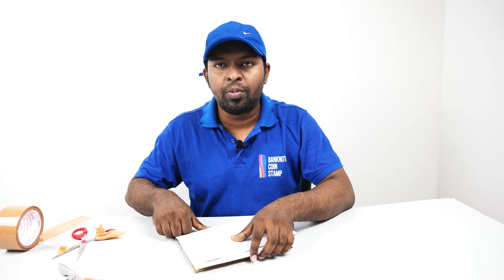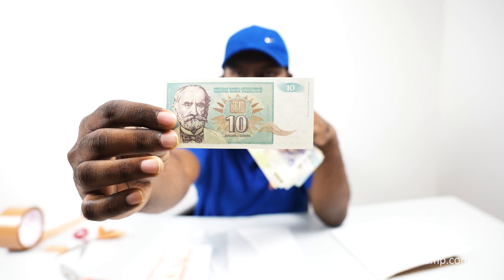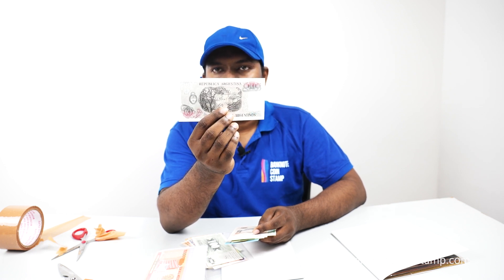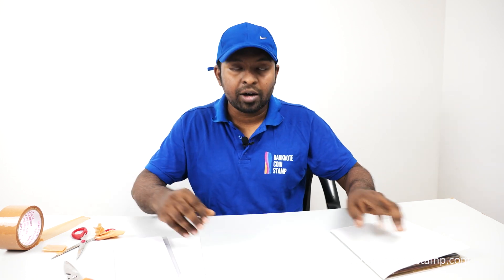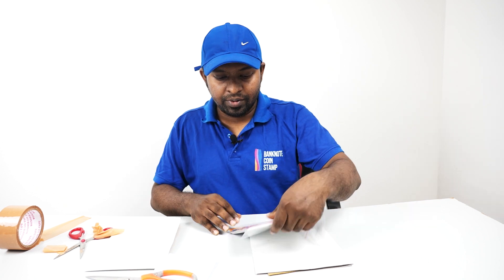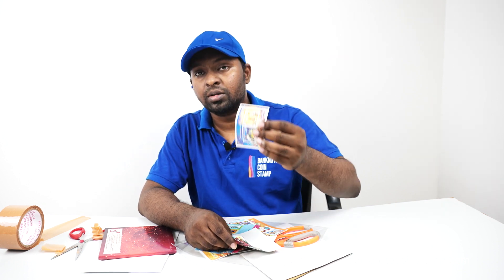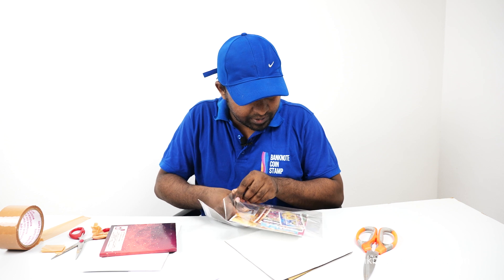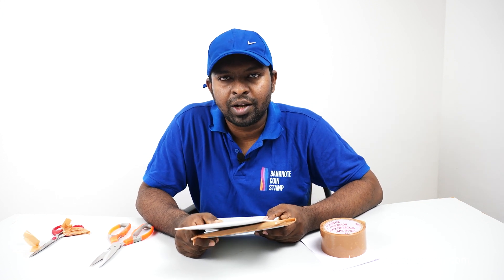Buy Indian Vaishno Devi Coins and World Banknote's at Reasonable Price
Hello Everyone in this video we see 2 Orders both we received from banknotecoinstamp.com .. one order we had World Banknotes and another order with World Banknotes .. Watch the complete video